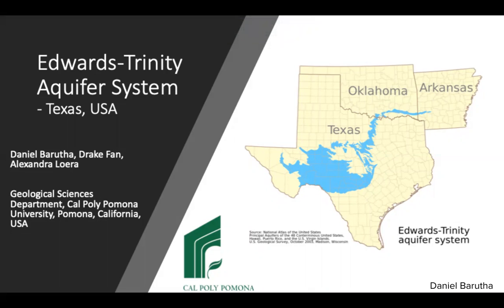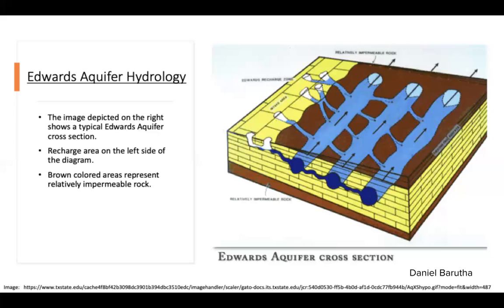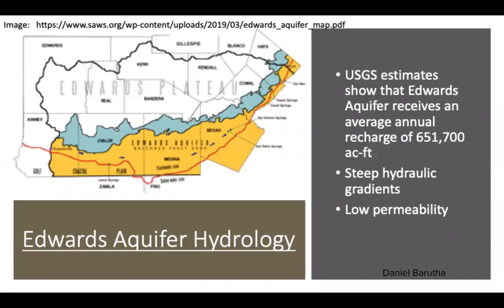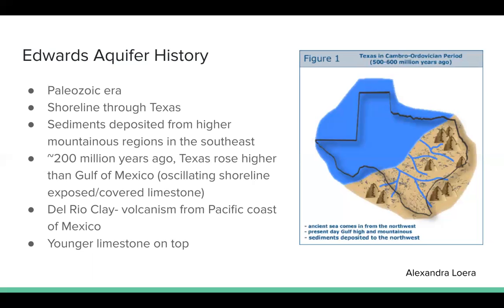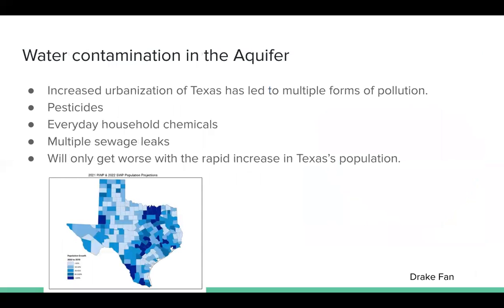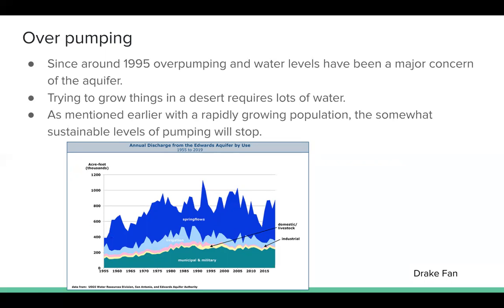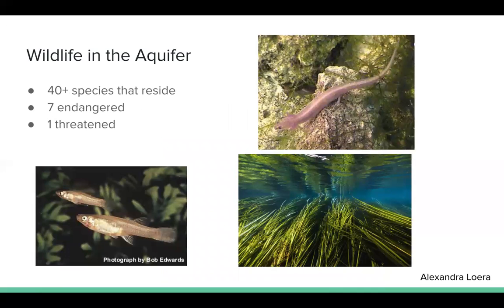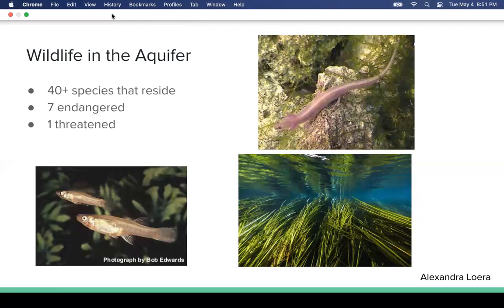Hydrogeology Group Project: Cal Poly Pomona, CA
Daniel Barutha
Alexandra Loera
Drake Fan